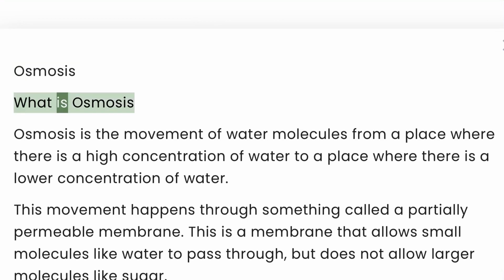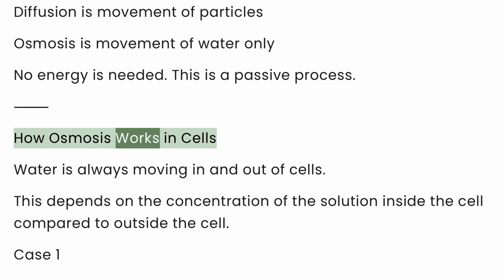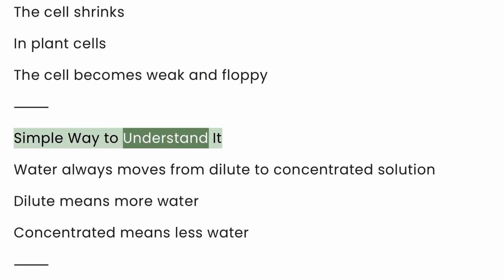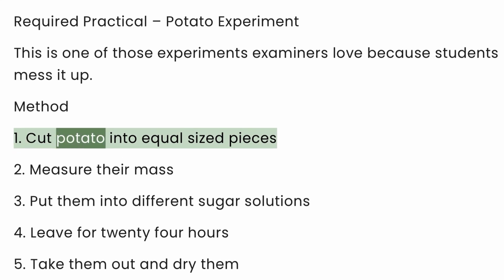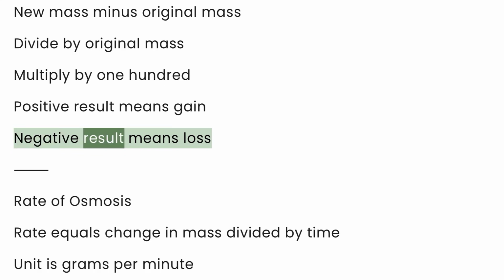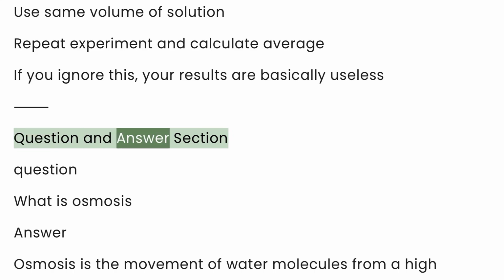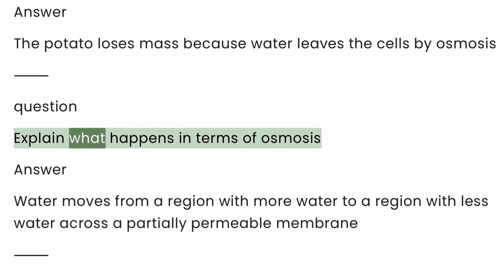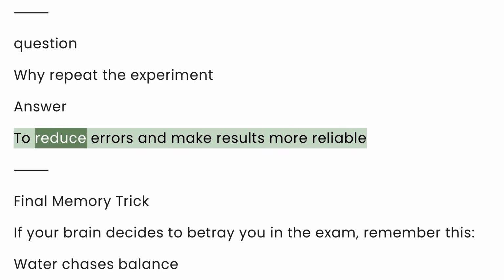Osmosis Explained – GCSE Biology | Water Movement in Cells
Struggling with osmosis for your GCSE Biology exam? This ultimate guide breaks it down simply! 💧

Learn:
✅ What osmosis is and how it differs from diffusion
✅ How water moves in and out of cells (animal vs. plant cells)
✅ Factors affecting osmosis: concentration, temperature, and surface area
✅ Step-by-step potato experiment to ace your practicals
✅ Tips, memory tricks, and key exam points

Perfect for visual learners and anyone wanting quick, clear explanations that stick. Don’t just memorize – understand osmosis!